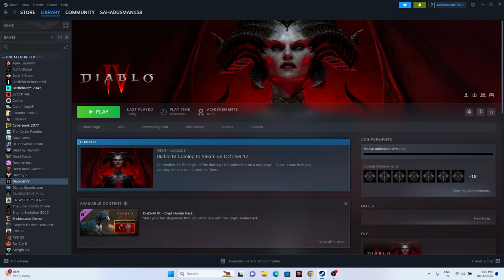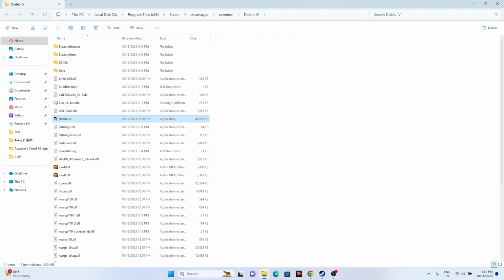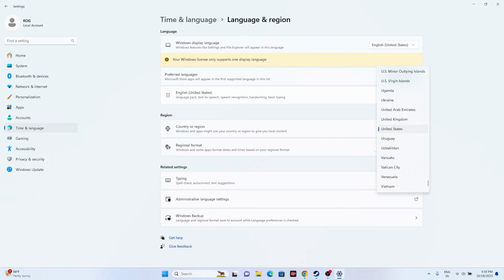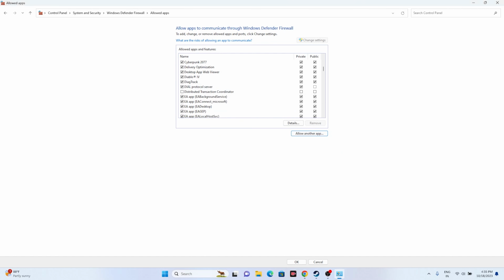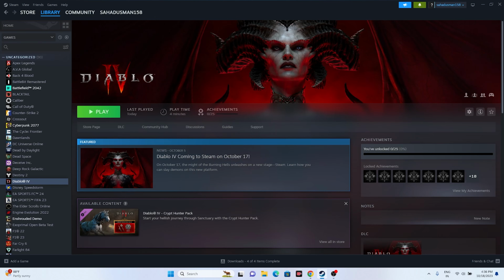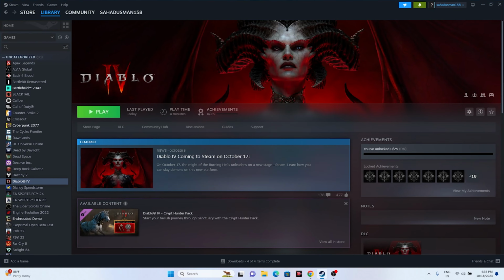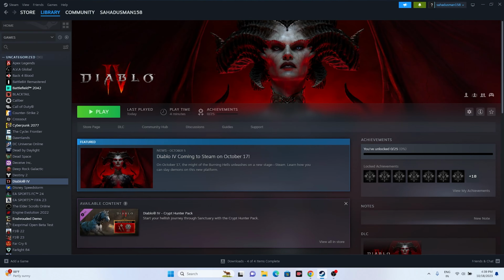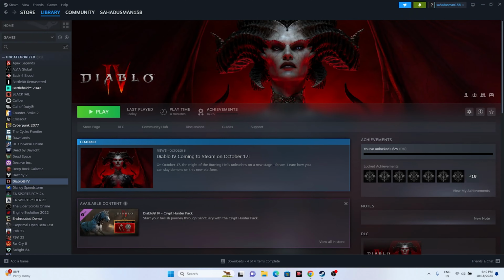How to Fix Diablo IV Freezing, Stuttering and Lagging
The stuttering and lagging problem on the new ARPG Diablo 4 is bugging a lot of gamers. This performance issue will go away from your Windows 11 or 10 PC if you take the proper steps in time.

Even though a basic Windows PC with an older generation i5 processor and an old GPU should handle this game well, a lot of gamers, including some with high-end systems, are experiencing various performance problems. The Diablo 4 stuttering issue is the most common among them.

CHAPTERS IN THIS VIDEO:
0:00-INTRO
0:33-RESTART PC
1:12-LAUNCH THE GAME FROM INSTALATION FOLDER
1:56-RUN THE GAME AS ADMINISTRATOR
2:14-RUN THE GAME IN COMPATIBILITY MODE
2:38-LAUNCH THE GAME AND PRESS ALT AND TAB
3:08-SET DATE,TIME AND REGION CORRECT
3:43-DELETE SAVED GAME FILES
4:10-ALLOW GAME TO WINDOWS SECURITY
4:58-UNPLUG ALL USB DEVICES
5:22-PERFORM CLEANBOOT
5:49-DISABLE STEAM OVERLAY
6:06-TYPE THESE COMMANDS IN LAUNCH OPTIONS
6:24-CLOSE OVERLAY AND OVERCLOCKING APPLICATIONS
7:08-RUN THE GAME ON DEDICATED GRAPHICS CARD
7:53-UPDATE GRAPHCIS CARD
8:46-INSTALL VISUAL C++
9:14-INCREASE VRAM
10:07-UPDATE WINDOWS
10:43-VERIFY GAME FILES
14:44-CONCLUSION

THIS VIDEO ALSO ANSWER FOLLOWING QUESTION :
How to Fix Diablo IV Freezing
How to Fix Diablo IV Stuttering
How to Fix Diablo IV Lagging